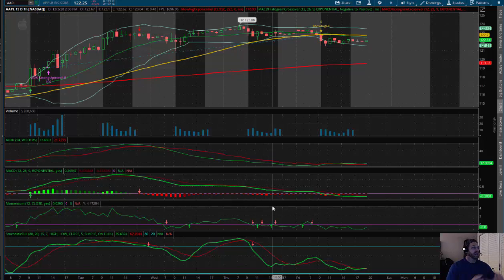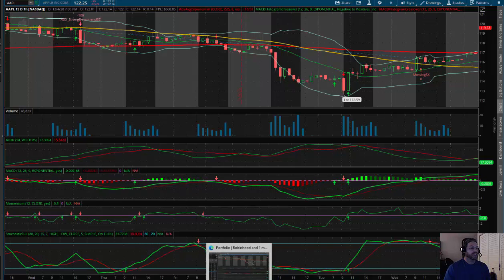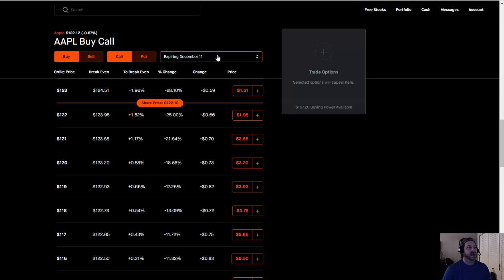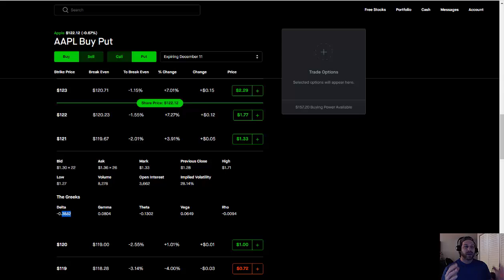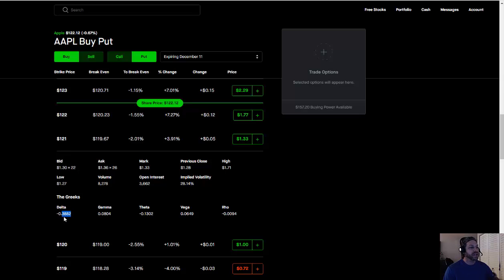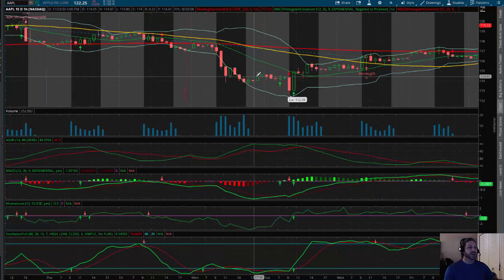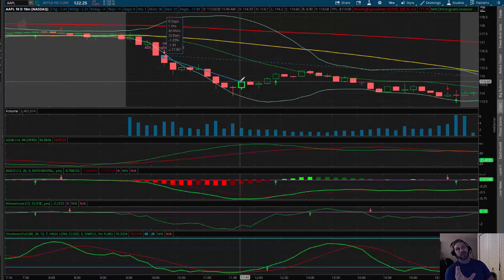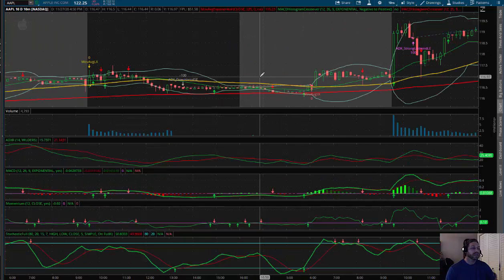$AAPL Episode 2 - Robinhood Options Contracts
In this episode I will show you how we are going to use Options Contracts on Robinhood to grow a small account. Using technical analysis from $AAPL we will use options contracts to grow a small account.. Recommended $150 account or greater to get started.